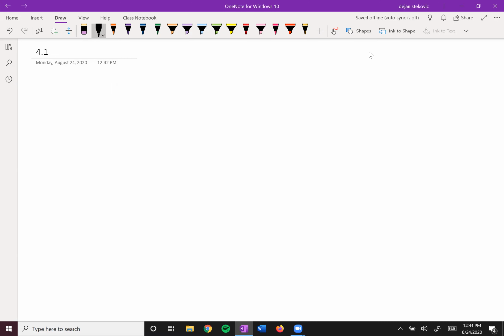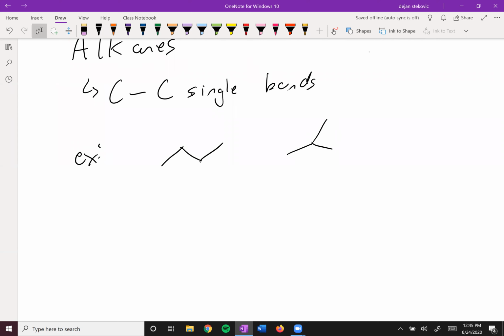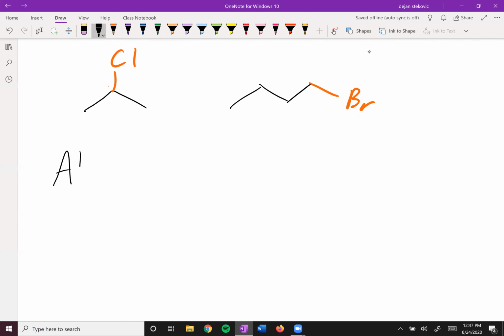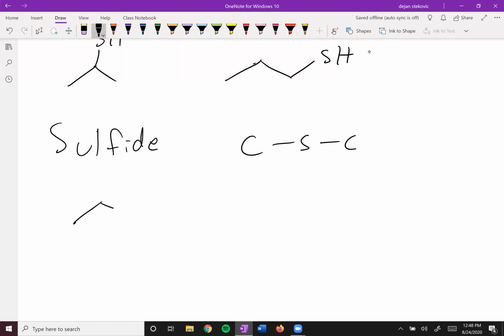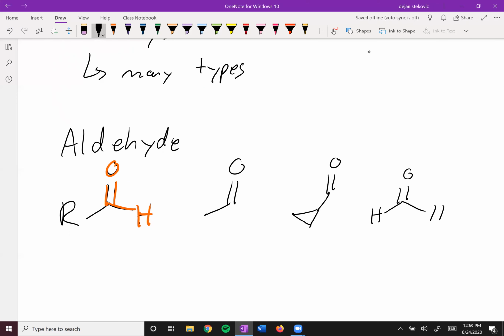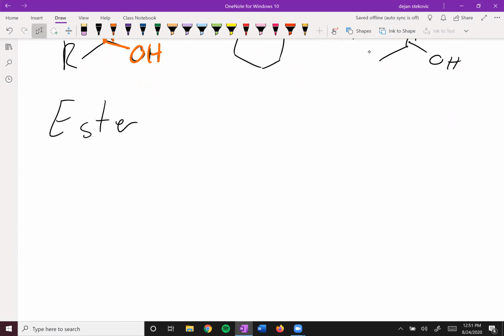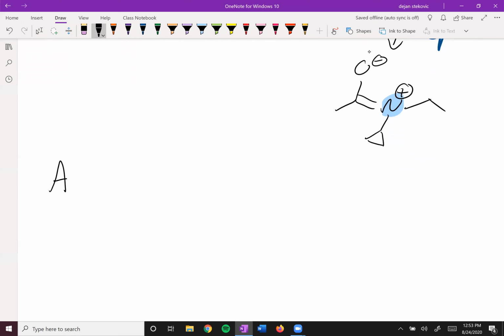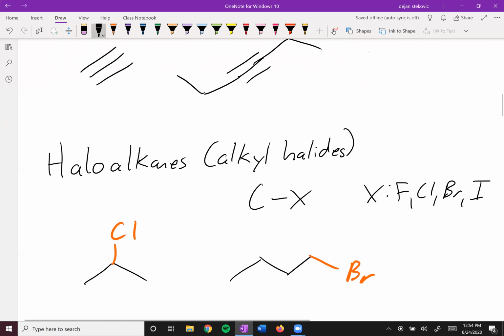CHEM112 2 1 Functional Groups